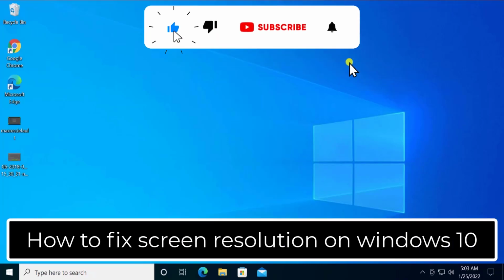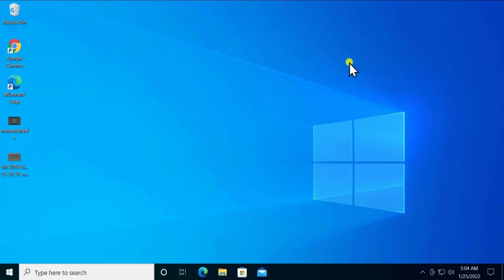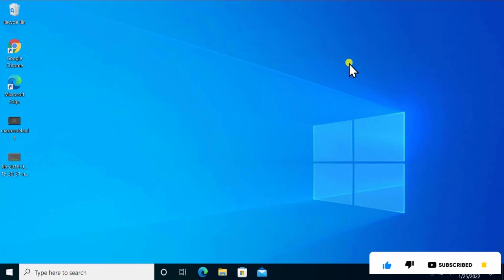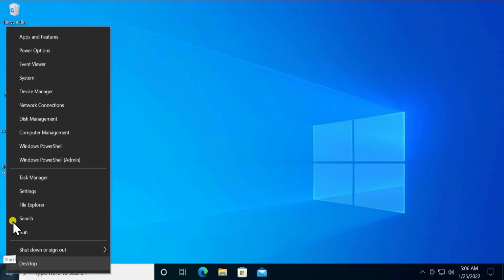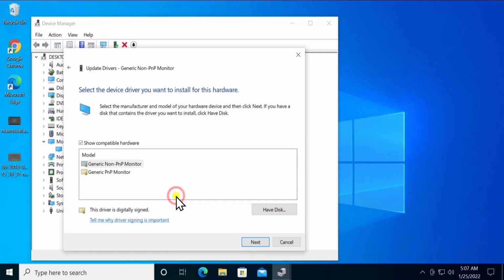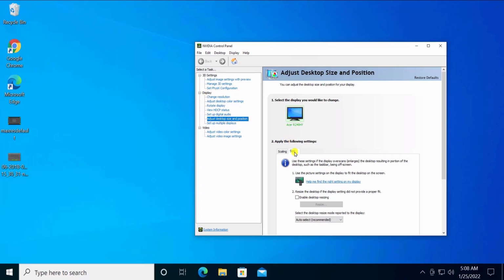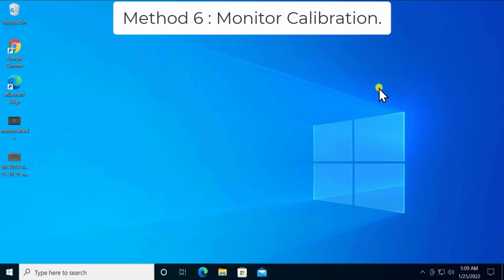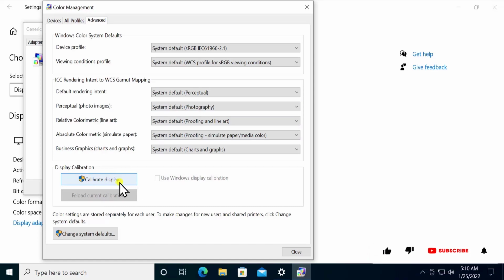How to fix screen resolution on windows 10 ( 2025 ) | FIX Screen Resolution Problem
We explained how to fix screen resolution on windows 10 and methods to fix screen resolution problem windows 10 / how to reset screen resolution windows 10.

If you can't change screen resolution windows 10 then we would suggest you method 1 to change screen resolution because most of the time when someone ask my screen resolution not changing screen resolution 4k.

Means there are the option to change screen resolution windows 10 but do not know how to do it. If talk about laptop that screen resolution laptop / screen resolution for laptop then method 3 is the perfect solution.

If nothing works to change or fix screen resolution/screen resolution changer then you can try driver update too. To fix screen resolution for 1080p or method 5 is an absolute solution to fix screen resolution in windows 10

Topic Address in Video :

How to fix screen resolution on Windows 10?
screen resolution problem windows 10?
how to reset screen resolution windows 10?
can't change the screen resolution of Windows 10?
screen resolution?
my screen resolution?
screen resolution 4k?
screen resolution windows 10?
screen resolution laptop?
screen resolution for a laptop?
screen resolution change?
screen resolution changer?
screen resolution for 1080p?
screen resolution in windows 10?